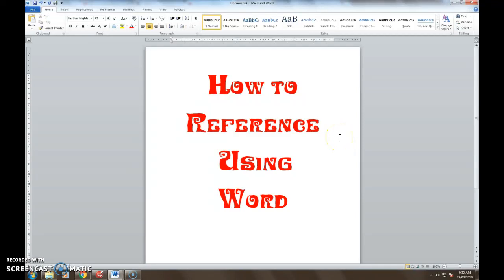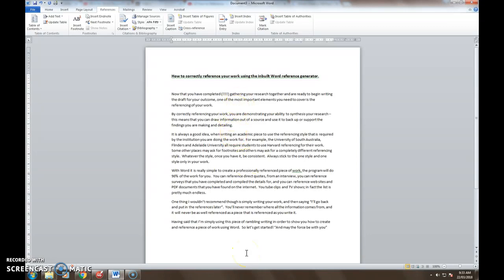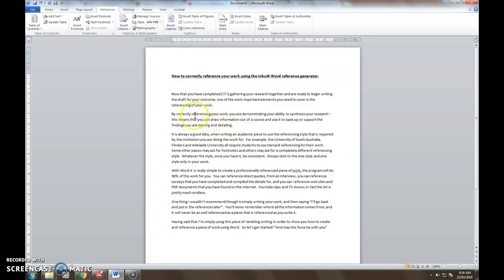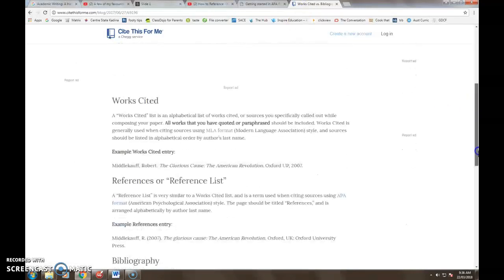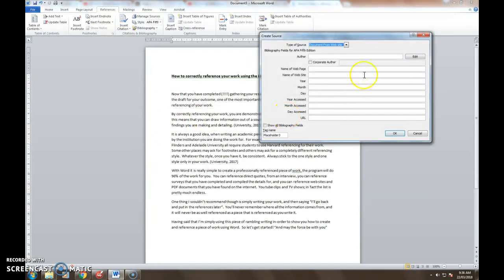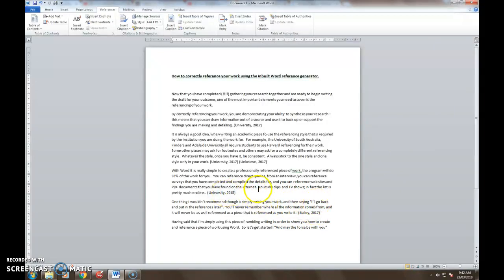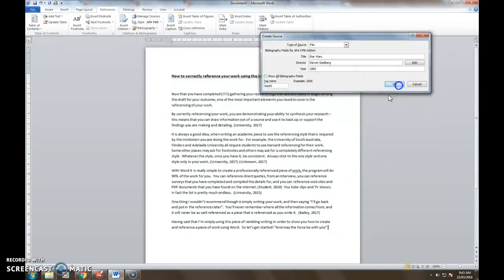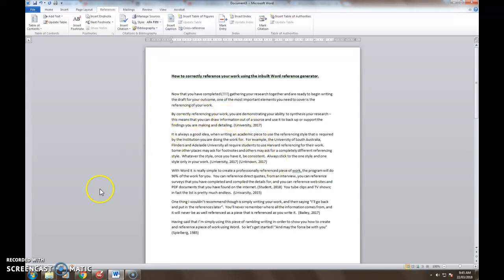How to Reference using Word